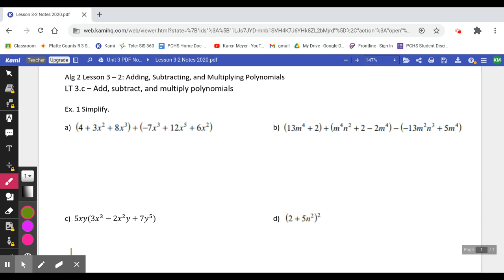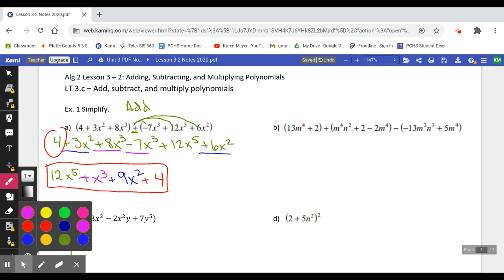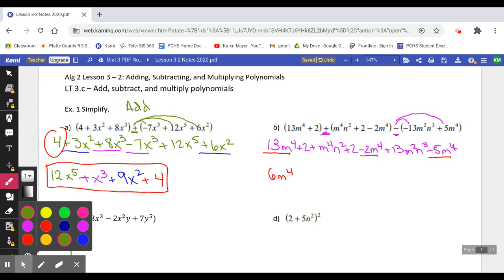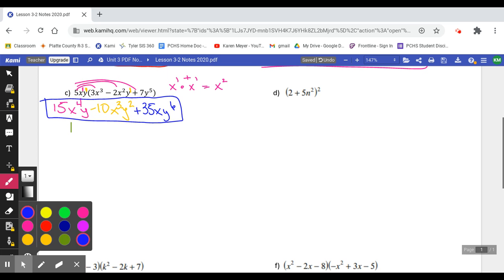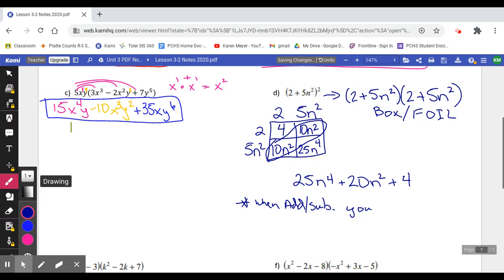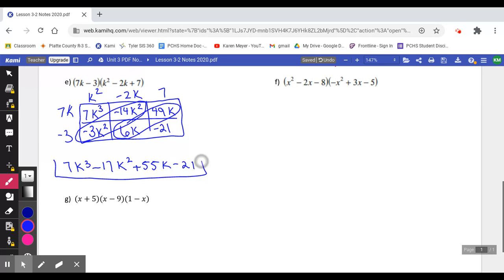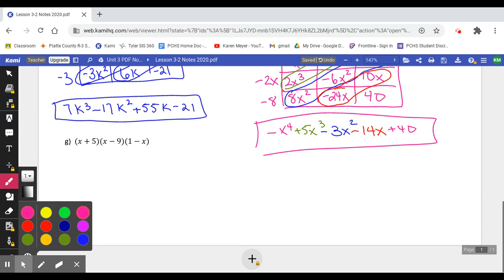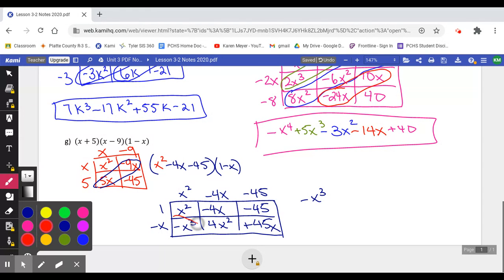A2 Add Subtract Multiply Polynomials